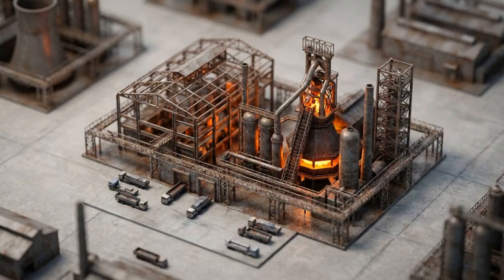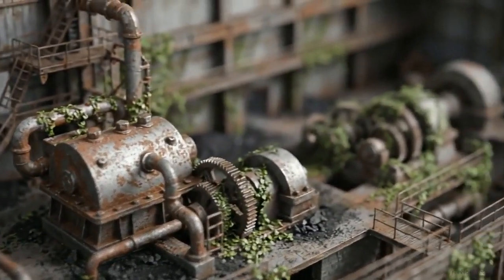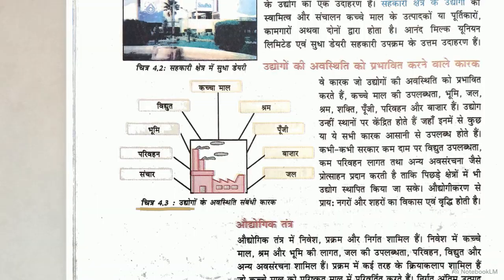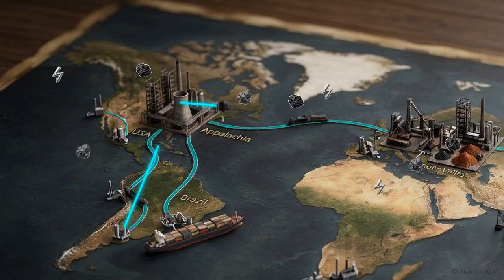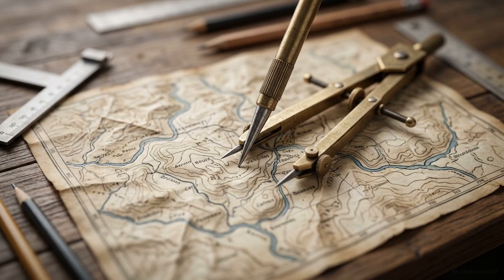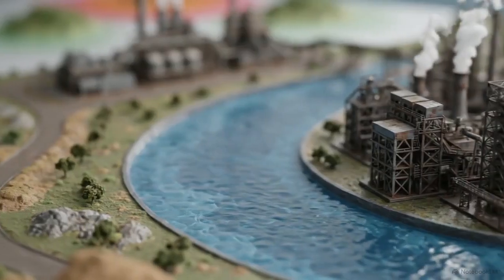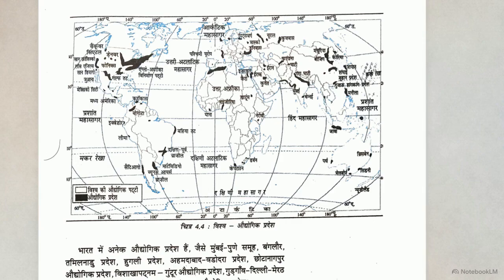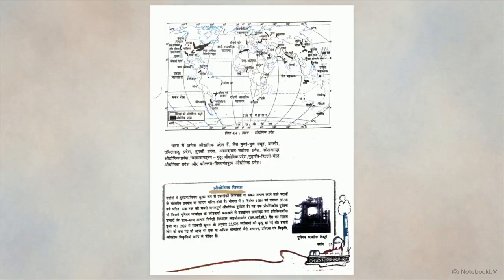Class 8 Geography Chapter 4 उद्योग Full Explanation | NCERT SST One Shot | Exam Mein 100%